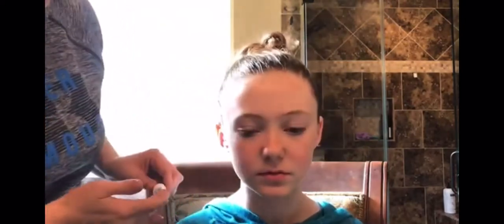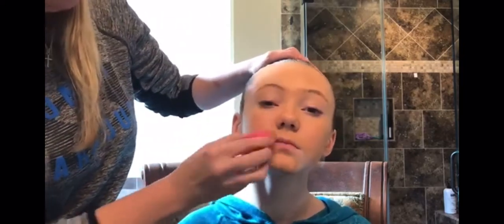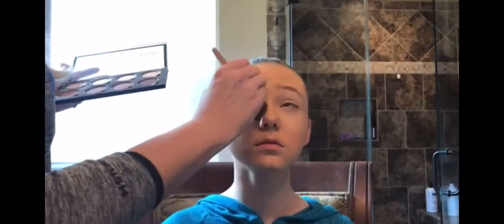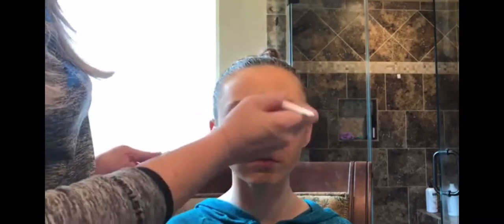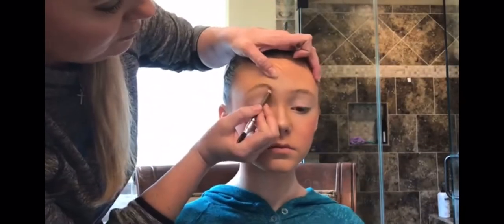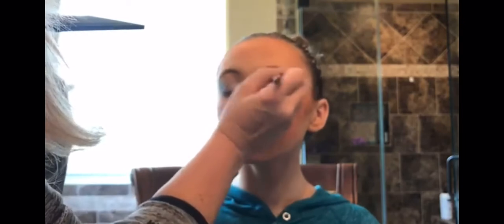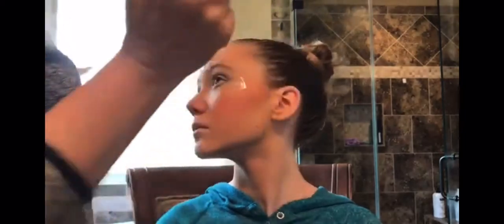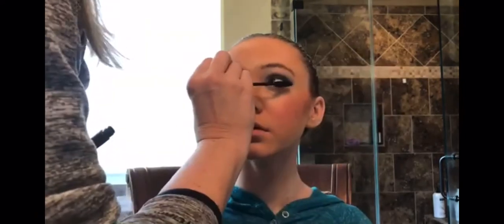Glitz Makeup Tutorial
Stage make up